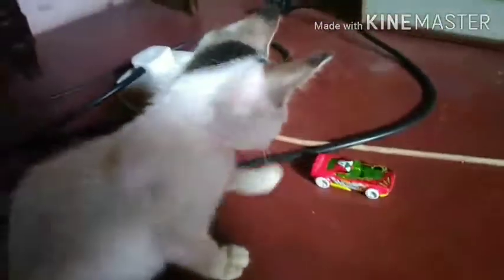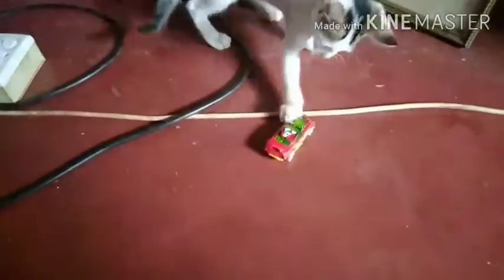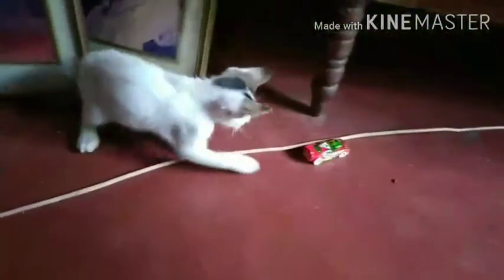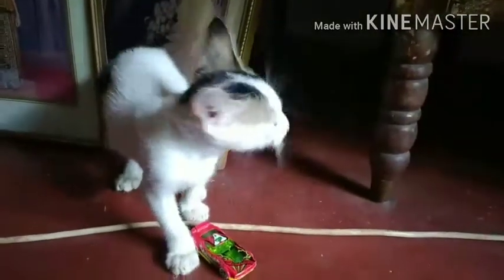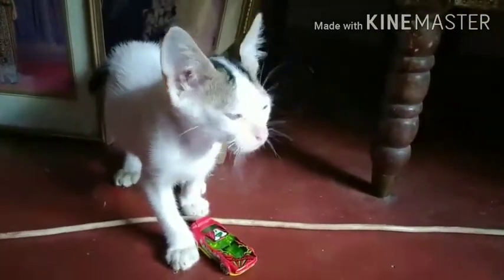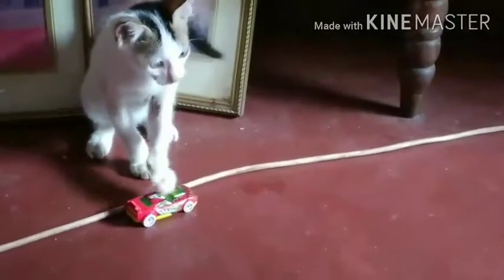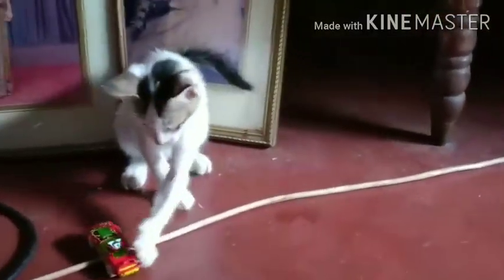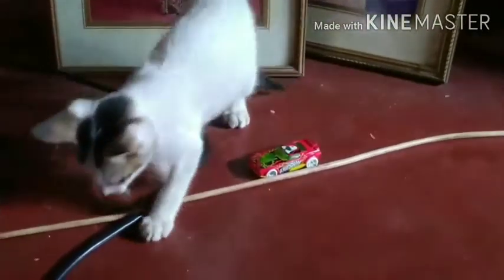My Cat,Kitty 94 loves to Play with Hotwheels Fast Fish